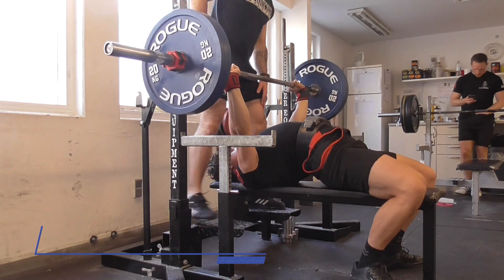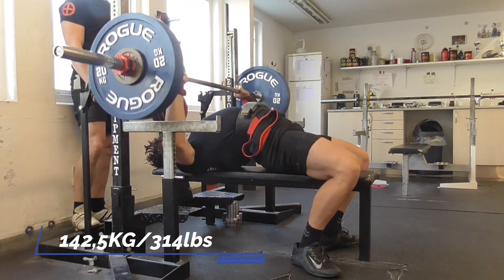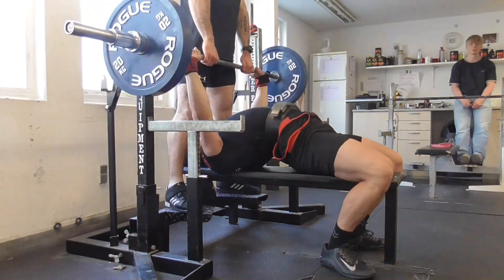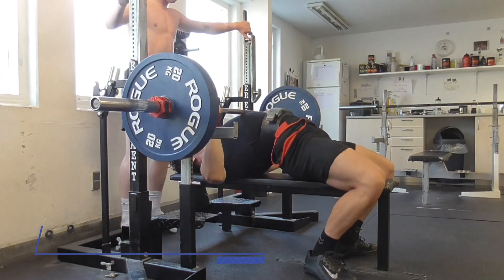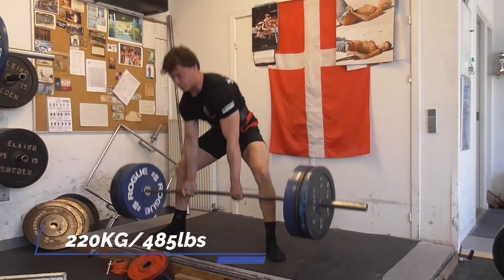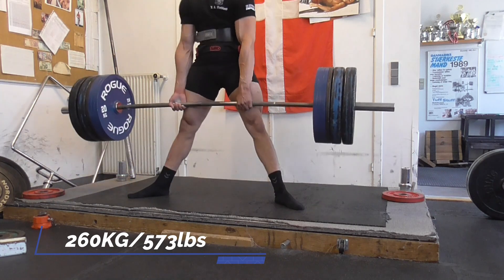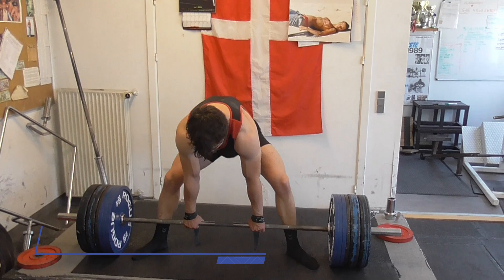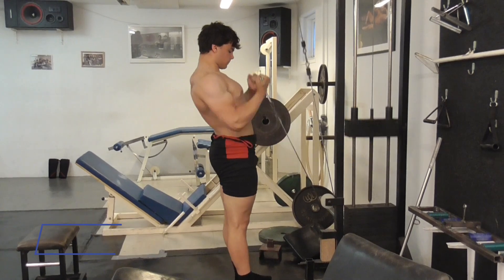My deadlift is more explosive than ever!